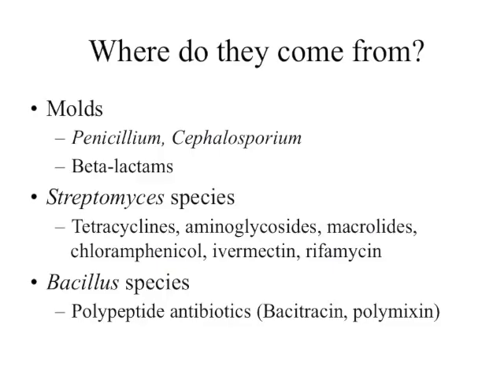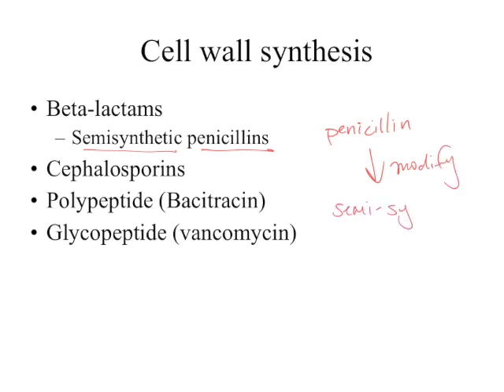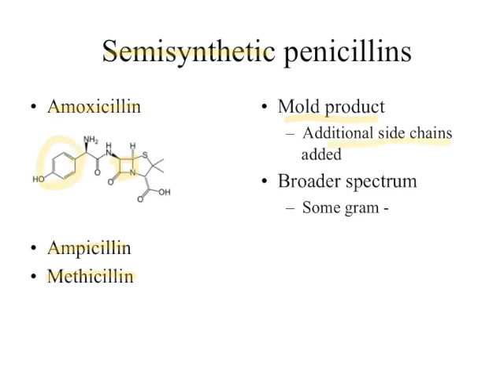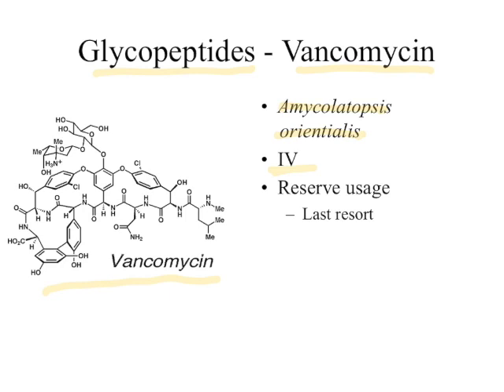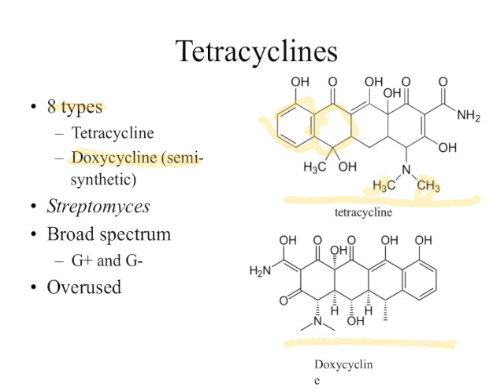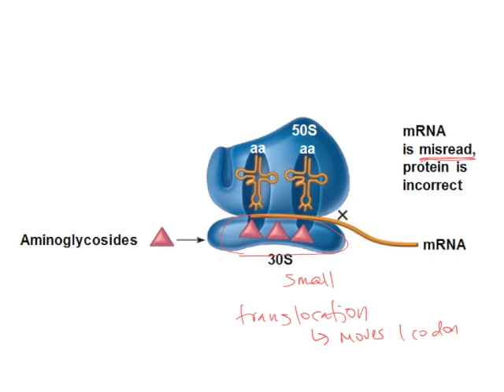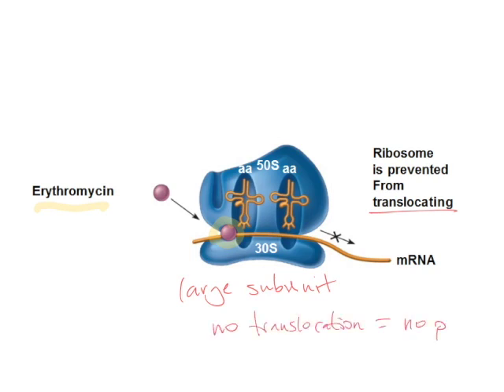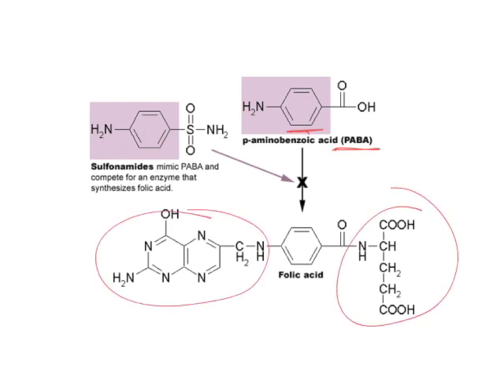Antibiotics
Overview of antibiotic classes and their functions